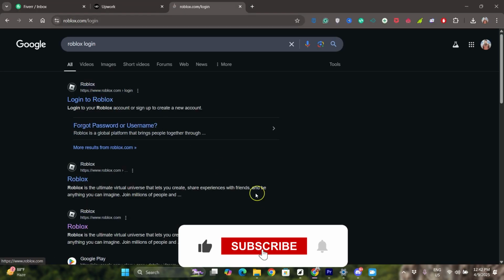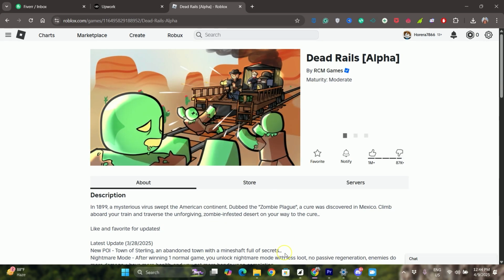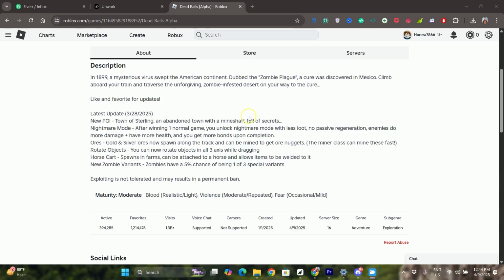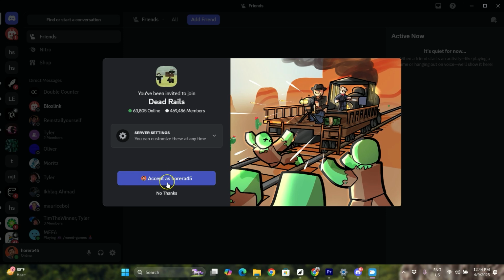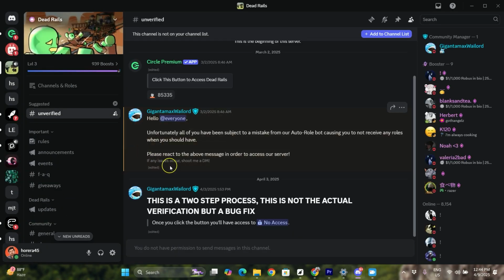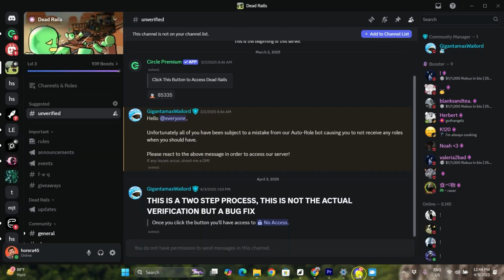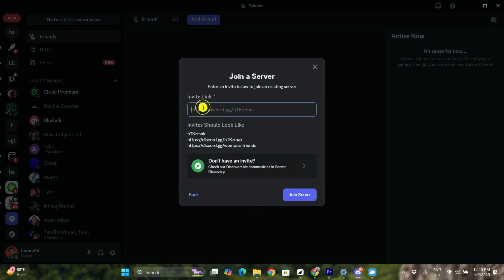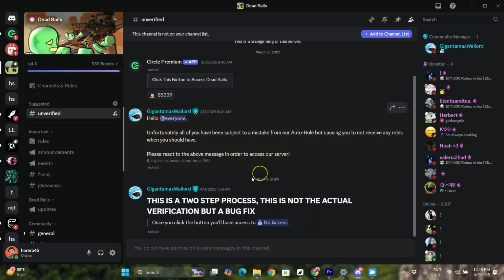How to Join Dead Rails Discord Server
In today's video i'm going to show you how to join dead rails discord server, easy and simple tutorial to follow.